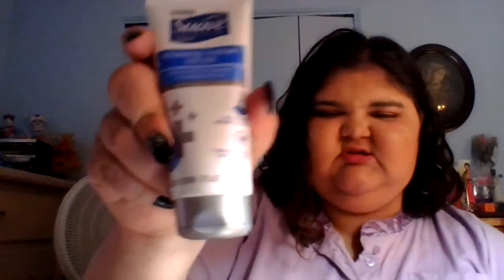updated travel bathroom bag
hey guys so i did remove my previous video on this becaue i did take some stuff out and add some stuff so hope you enjoy random uploads until vegaas trip